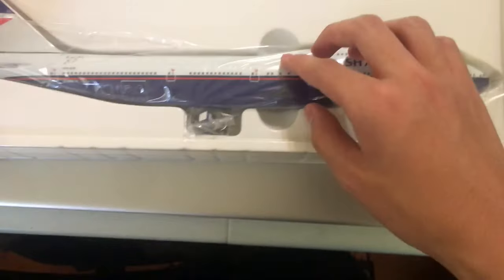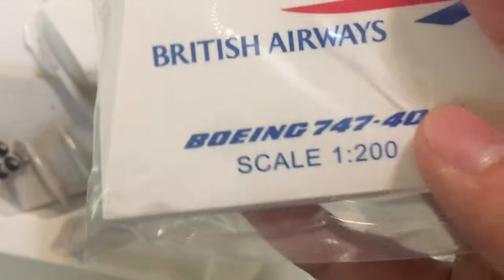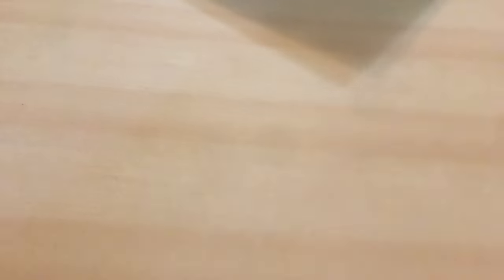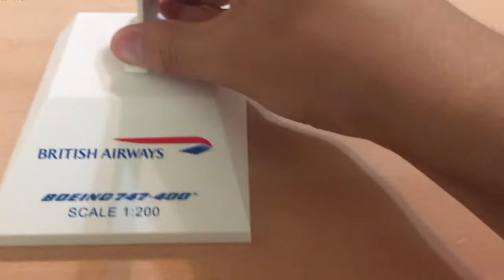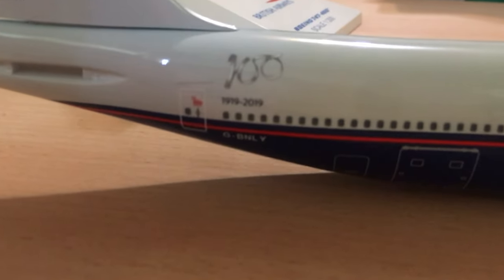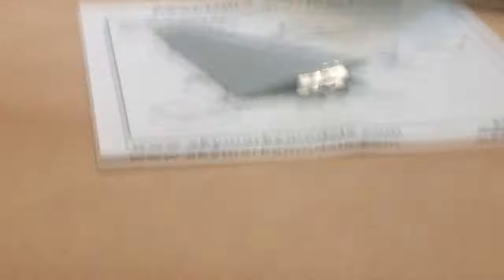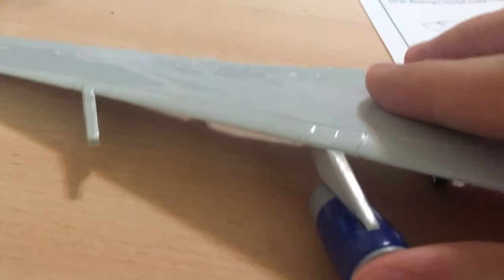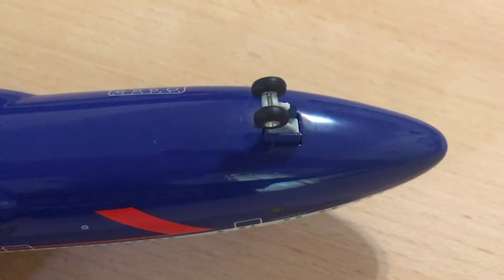[I AM NOT UNDER 13] MY PLANE MODEL CAME IN THE MAIL?? || FIRST SHOWCASE W/ VOICE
Hope you liked it. Tell me what you want to see next in the comments below!
Game: None
Thumbnail Credits: Throttle Flight

Specs:
Adobe Premiere Rush (Editing Software - Primary)
CapCut (Editing Software - Secondary)
ASUS VivoBook 17 (Filming)
        Processor: Intel 10th Generation Core i5
        Storage Type: HDD
        Graphics: Intel HD Graphics 5000
iPhone 6S Plus (Filming)

If you have any video editing software suggestions, please give them to me!!!